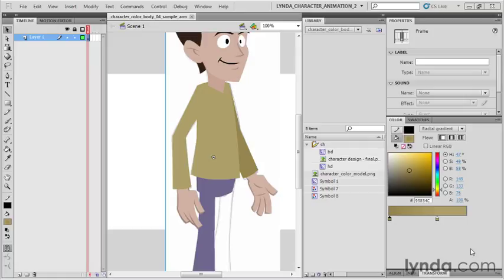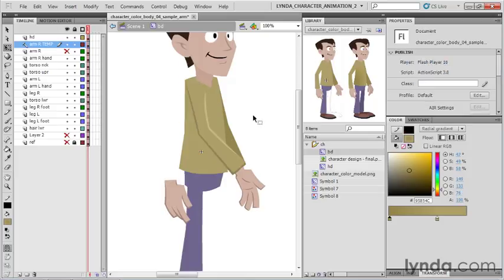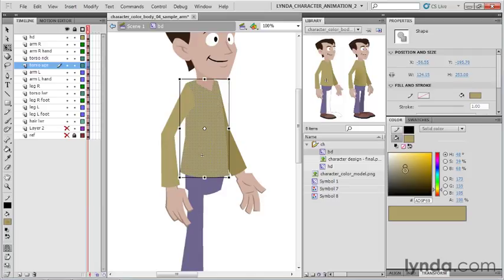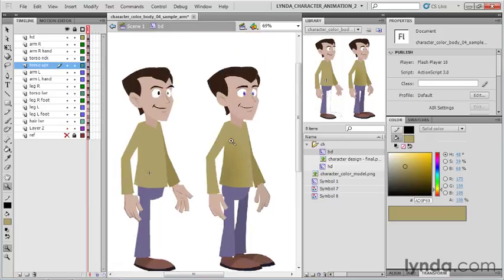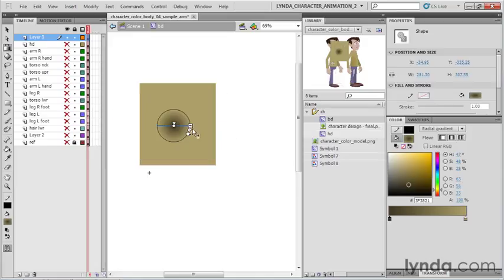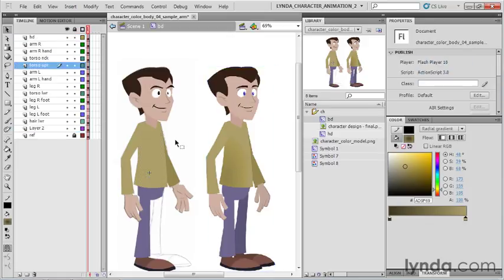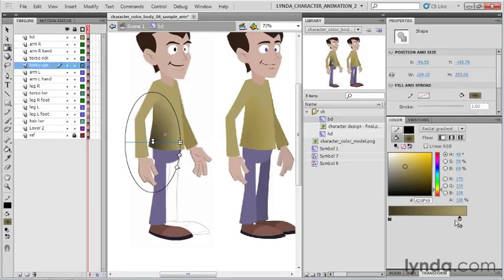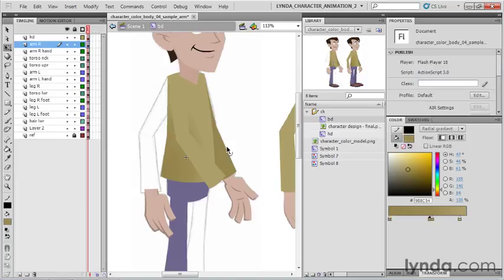0211 Applying gradients